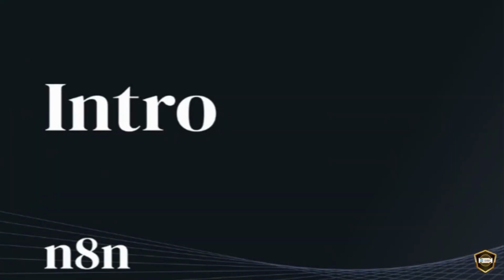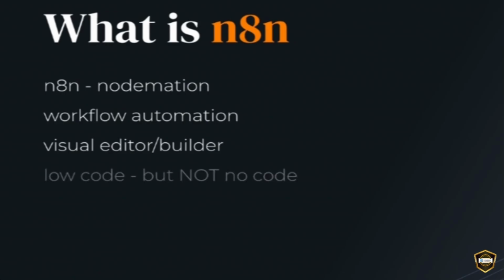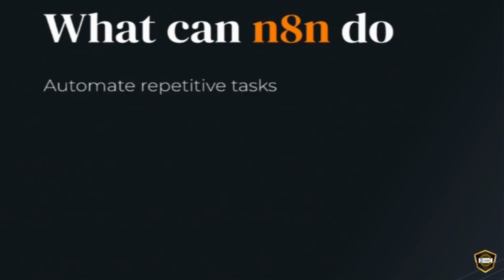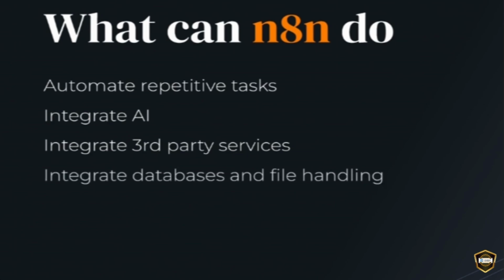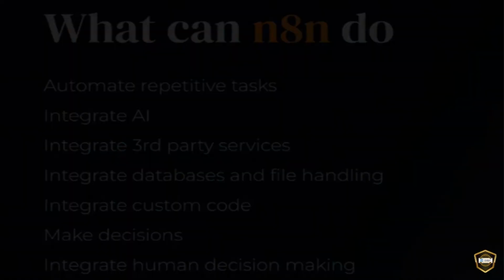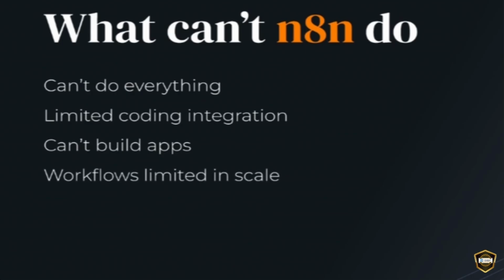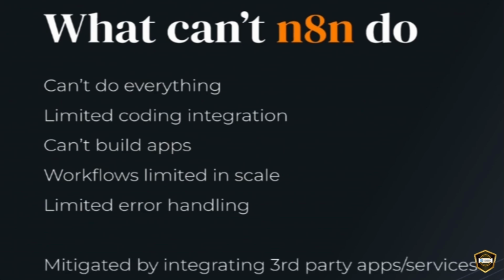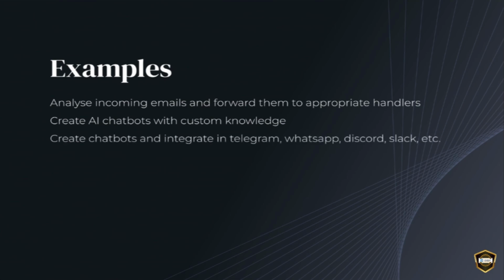n8n Explained in 7 Minutes - The Game-Changing Automation Tool That's DISRUPTING the Industry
🎯 n8n Introduction: Complete Beginners Guide to Workflow Automation

Want to learn n8n from scratch? Lets start with an Intro video about this awesome tool. Followed by comprehensive n8n tutorials to come which will teach you EVERYTHING you need to know about this powerful workflow automation platform!

Whether you're a complete beginner or looking to switch from Zapier/Make, this n8n introduction covers all the basics to get you started.

🎓 PERFECT FOR:
• Automation beginners
• No-code enthusiasts
• Business process optimization
• Freelancers & agencies
• Developers seeking open-source solutions
• Teams looking to scale workflows
• Anyone tired of expensive automation tools

💡 WHY CHOOSE n8n?
✓ Open-source & self-hosted options
✓ Unlimited workflows & executions
✓ 400+ integrations available
✓ Advanced workflow automation
✓ No per-execution costs
✓ Full workflow control & flexibility
✓ Community-driven development
✓ Enterprise-grade security

🔗 HELPFUL RESOURCES:
• n8n Documentation
• Community Forum
• GitHub Repository
• Installation Guide
• Workflow Templates

📝 NEXT VIDEOS IN SERIES:
→ Building Your First n8n Workflow
→ Advanced n8n Nodes & Features
→ n8n API Integration Deep Dive
→ n8n vs Other Automation Platforms
→ n8n Self-Hosting Guide

Basically everything you need to know about this tool.

🎁 BONUS: Free n8n workflow templates in the community!

👍 LIKE if this helped you understand n8n!